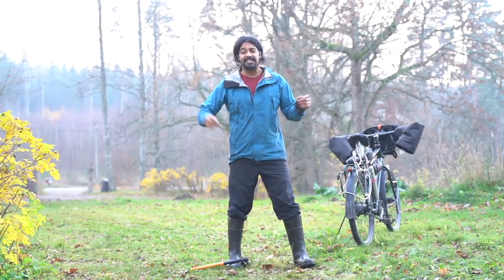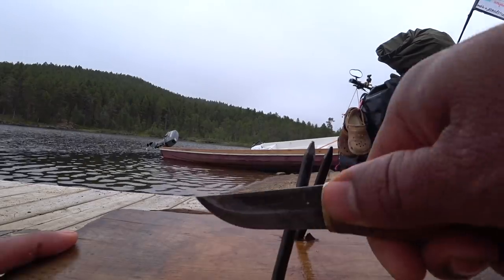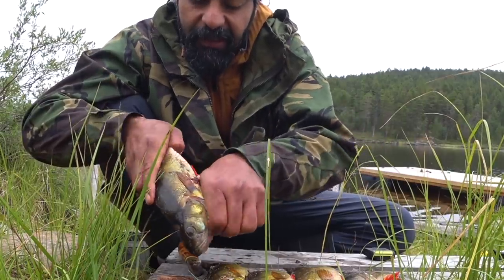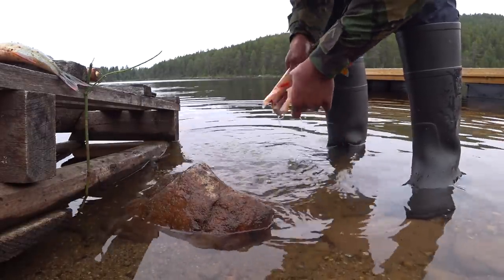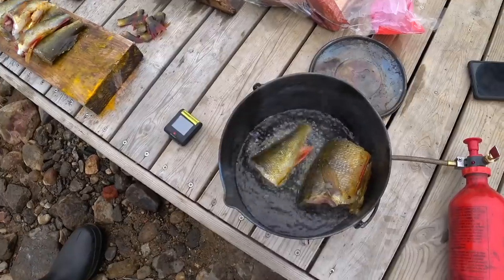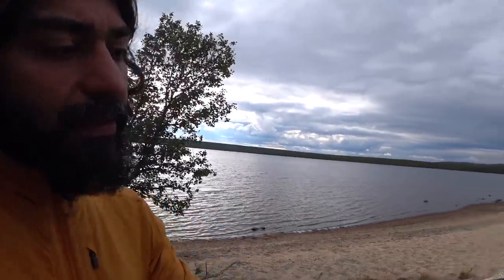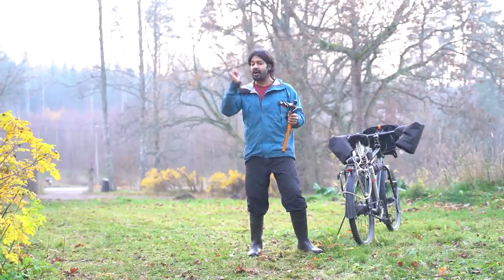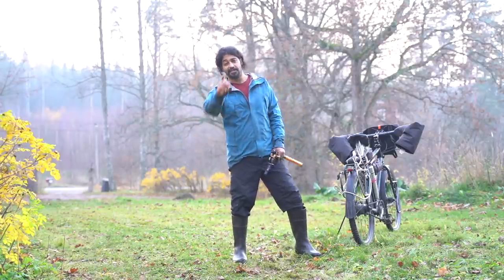Catch Gut and Cook the Fish in the WILD while bike-touring /Bushcraft Skills.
🔥 🎣 🔪 While i was cycling in North Lapland ( Finland&Norway) i was relying on my fishing skills for food. I was catching and cooking fish while cycling often. In this video show you how i gut, clean and cook  the fish After  catching it in the wild in 2 different ways! btw, the second way is one of my favourite way of cooking fish.

We are Peyman and Matilda and since 2018 we are cycling around the world for 10 years, making vlog-style documentary videos about our adventures, Gear review & Tips and cooking in the wild.
Much love,
Matilda and Peyman ❤️

C O L L E C T    OUR    P O S T C A R D S    FROM    A R O U N D   T H E    W O R L D